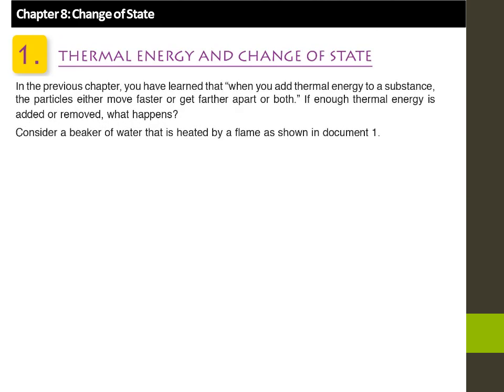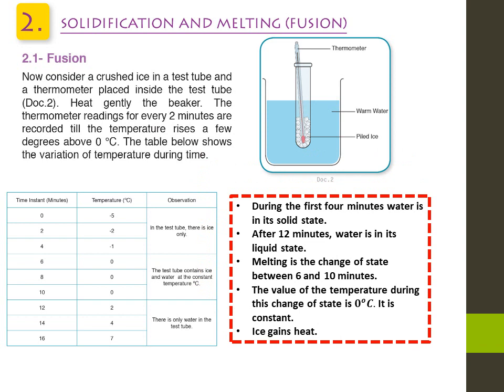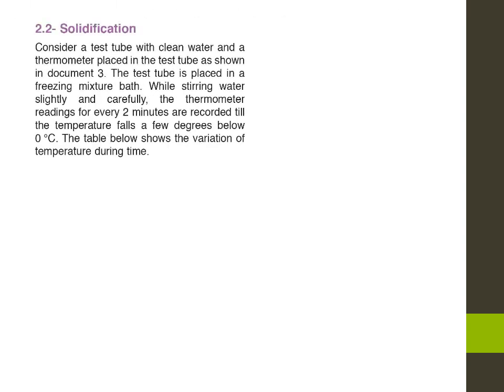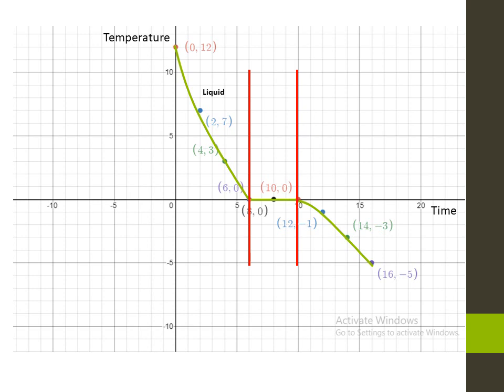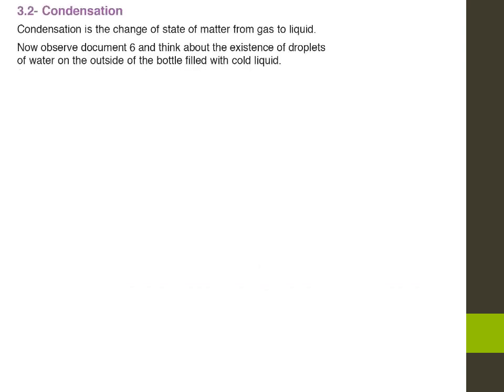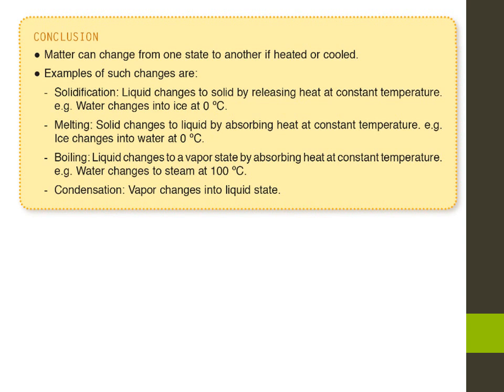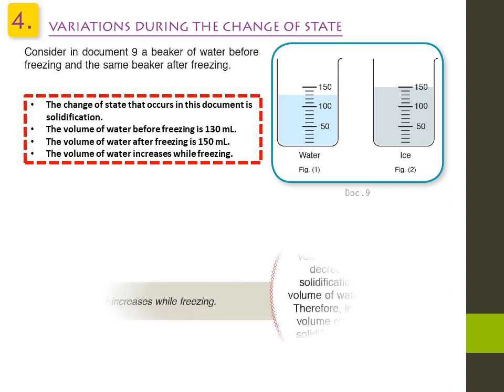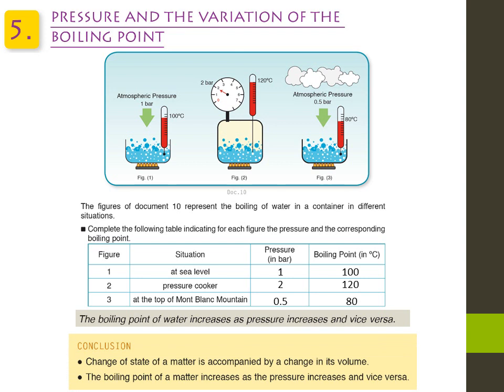Change of State - Grade 7